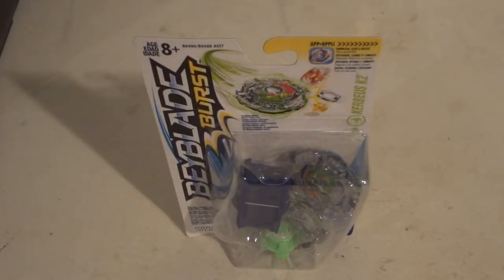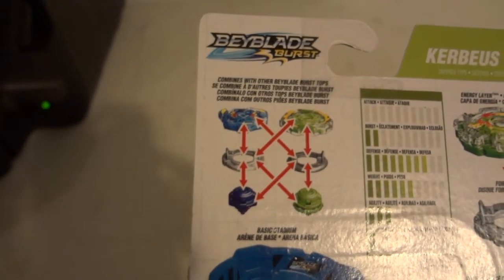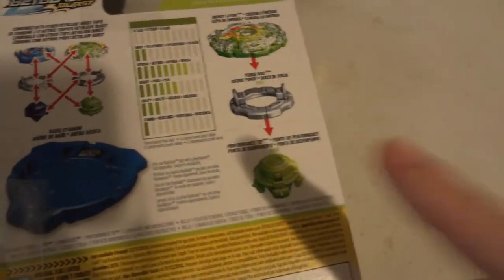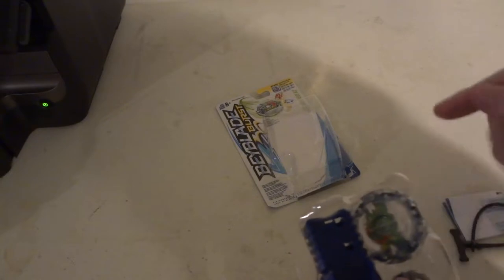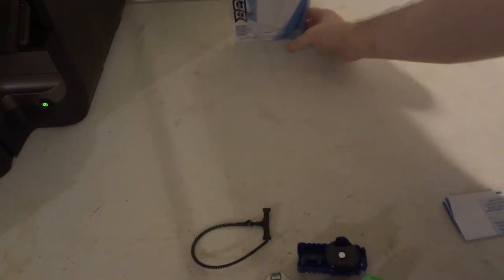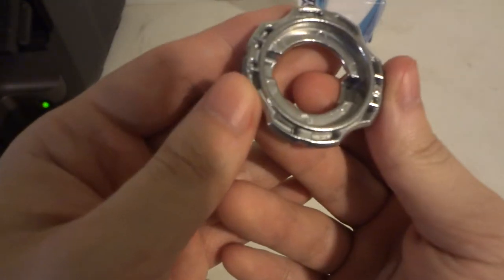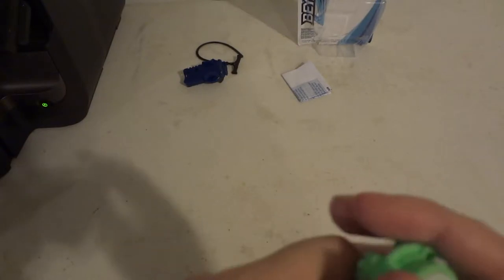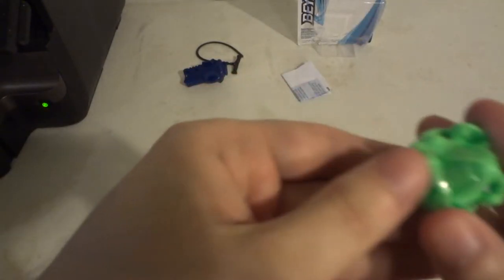UNBOXiNG REViEW OF HASBRO BEYBLADE BURST D04 TD04 KERBEUS K2 DEFENSE TYPE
UNBOXiNG REViEW OF HASBRO BEYBLADE BURST D04 TD04 KERBEUS K2 DEFENSE TYPE.  $ 9.99 AT target